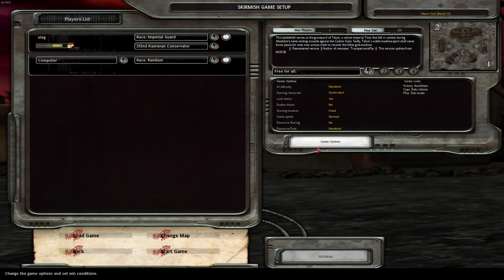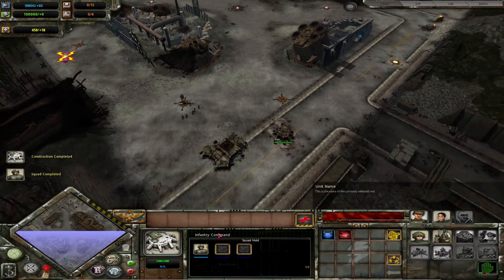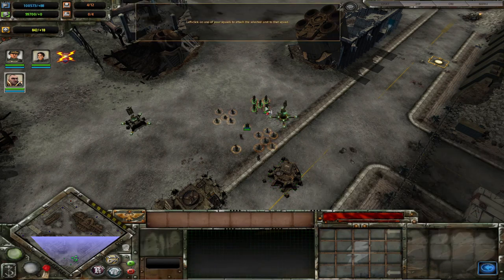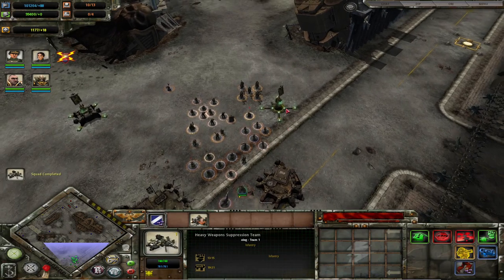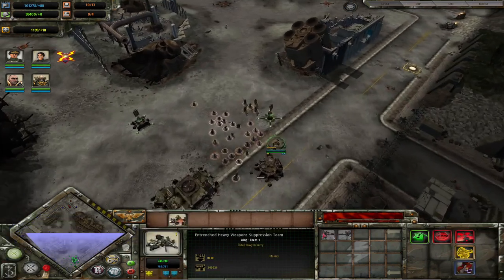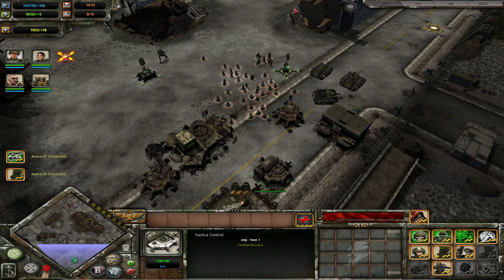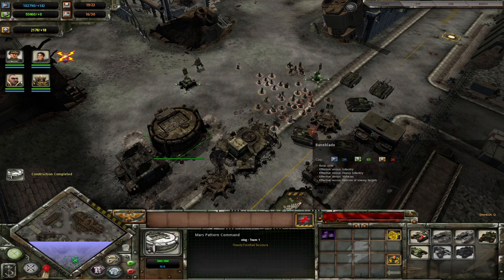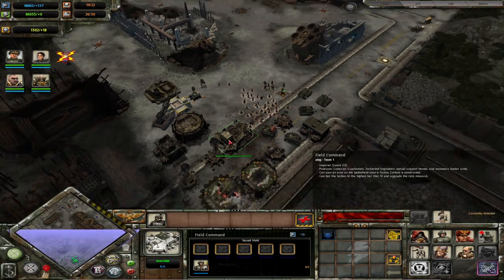Crucible Mod - Detailed IG Guide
Intro: (0:06)
Faction Overview: (1:00)
Tier 0 + 1: (3:20)
Tier 2: (15:24)
Tier 3: (20:10)
Tier 4: (22:45)
Specialized Units: (24:10)
Build Order: (26:00)
Infantry Timing Attack: (30:40)
Economy Strategy: (35:30)
Buildings Overview: (36:30)

Hello folks. Welcome to a slightly different kind of guide. These videos will be more freeform style guides to an individual faction. Watch out for the next guide which will be on necrons.

Oleg